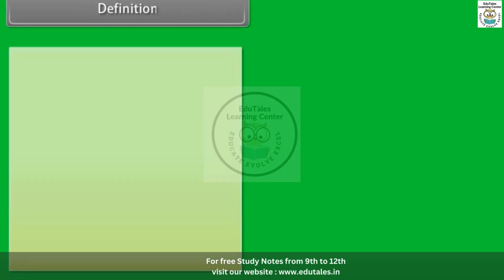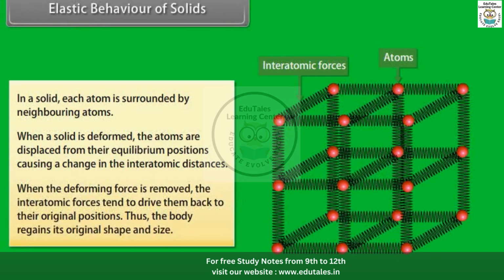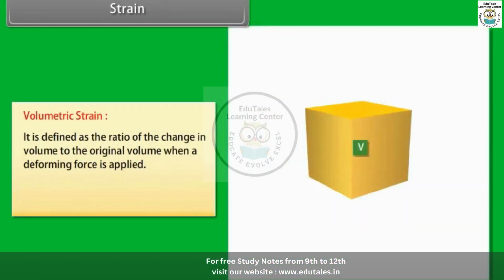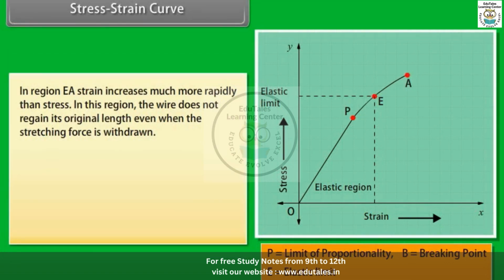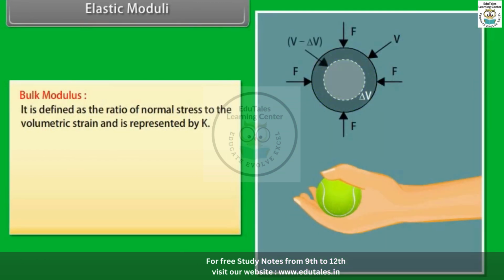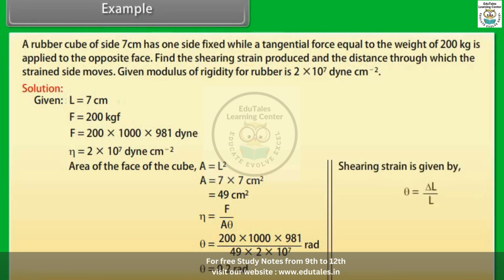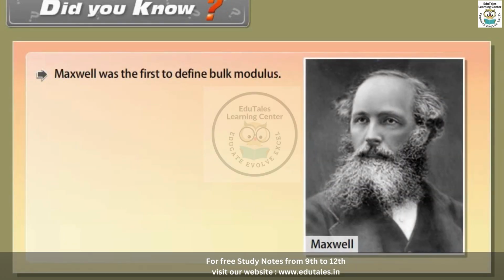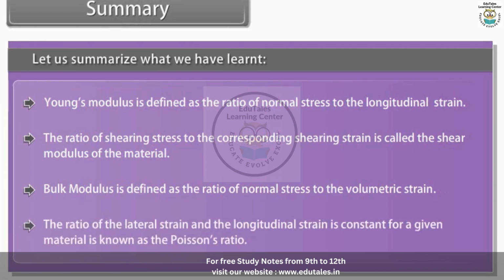Mechanical Properties of Solids // CBSE Class 11 Physics // Edutales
Edutales Learning Center presents a comprehensive animated video on Mechanical Properties of Solids for CBSE class 11 Physics. Dive into fascinating topics such as Elastic body and Plastic Body
Elastic behaviour of solids
Stress and strain
Hooke's Law
Elastic Moduli
Poisson's Ratio etc.Designed specifically for Class 11 Physics students and NEET aspirants, this video covers the entire NCERT syllabus step by step, providing clear objectives and a thorough understanding of the subject matter. Whether you're preparing for the upcoming board exams or aiming to excel in NEET 2024 & 2025, Edutales' engaging video ensures a deep comprehension of the Mechanical Properties of Solids. Don't miss out on this opportunity to enhance your learning experience. to access the video and avail free PDF notes for further revision. Join Edutales Learning Center and unlock the secrets of Mechanical Properties of Solids of class 11!

✔️ Class:11th
✔️ Subject: Physics
✔️ Chapter: Mechanical Properties of Solids
✔️ Topic Name:
Elastic body and Plastic Body
Stress and strain
Hooke's Law
Elastic Moduli
Poisson's Ratio